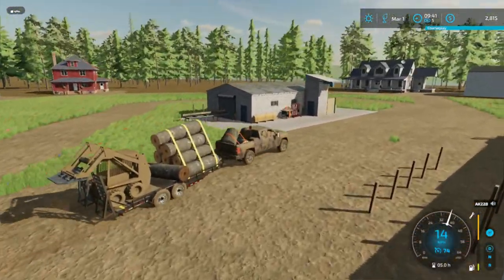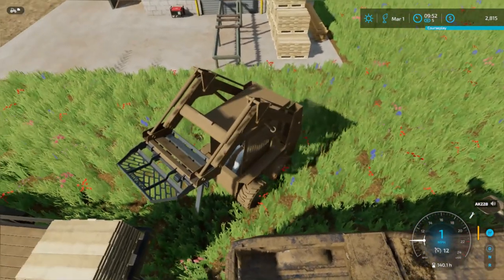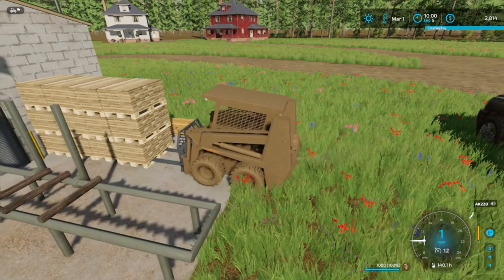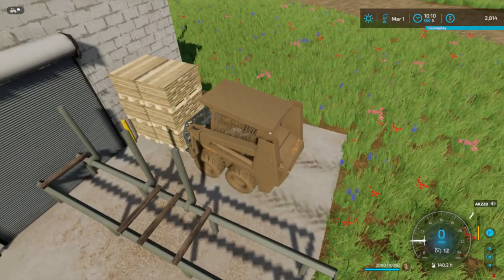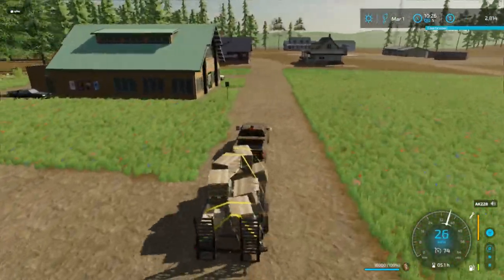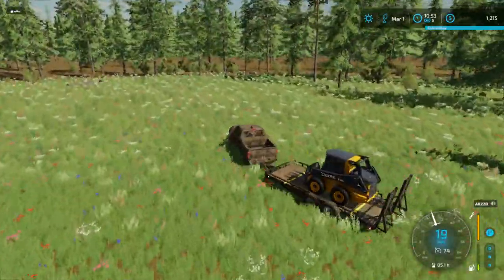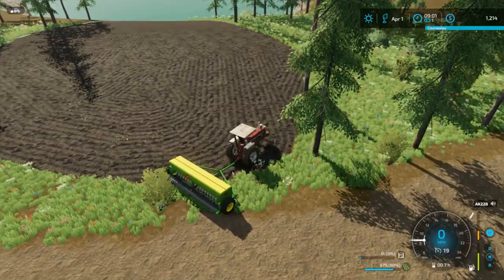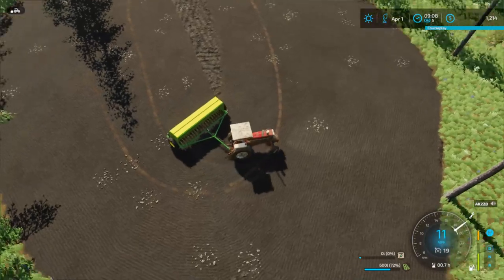Got Land Cleared And Planted The New Cleared Land Ep5 S1